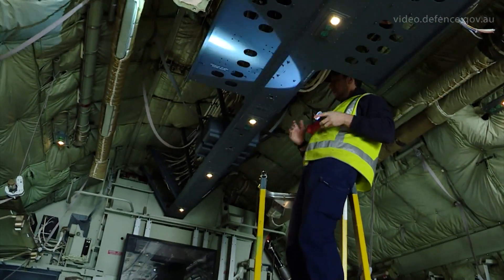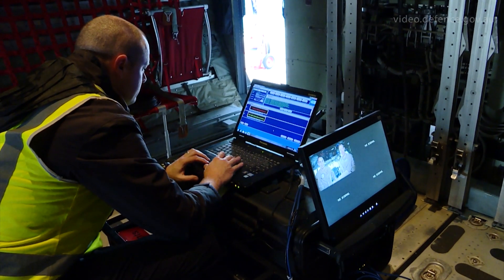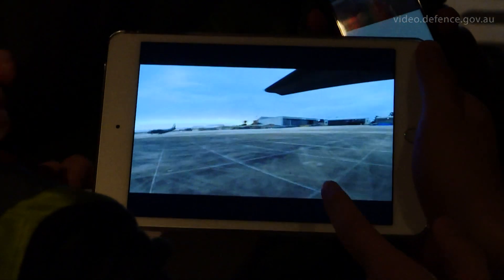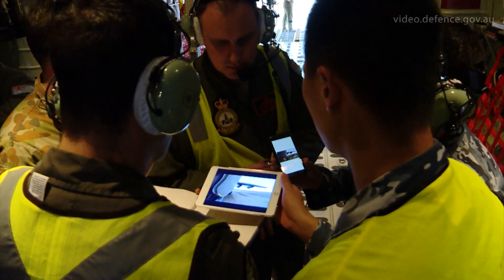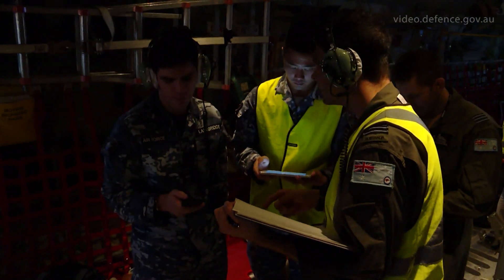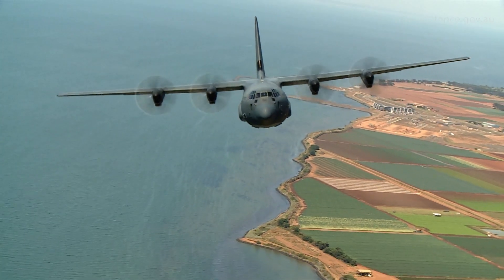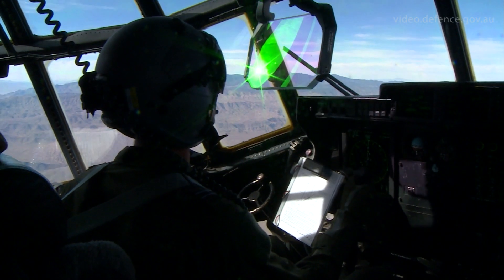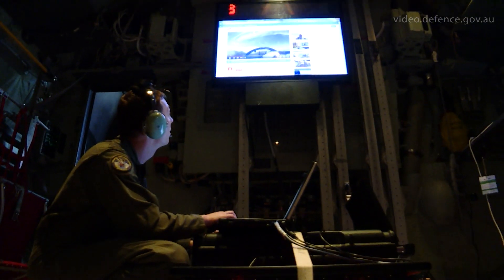RAAF Hercules, satcom trials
C-130J Hercules, Royal Australian Air Force.
Ka-Band Satellite Communication.
Vid by RAAF, September 2017.